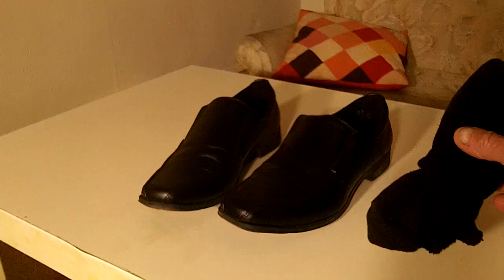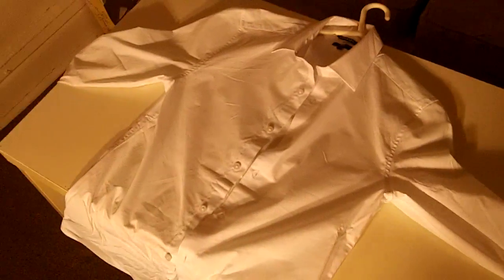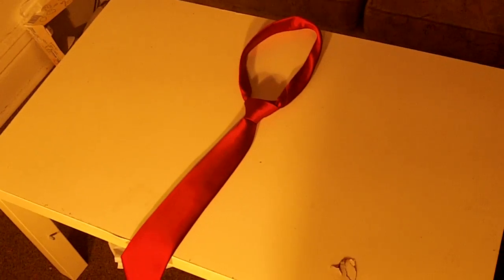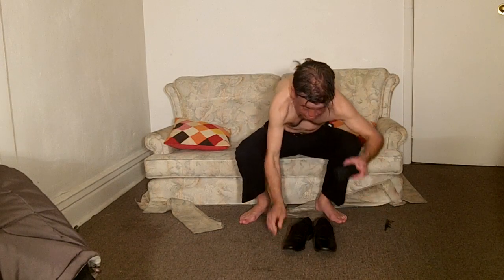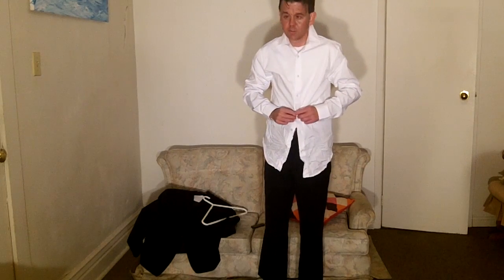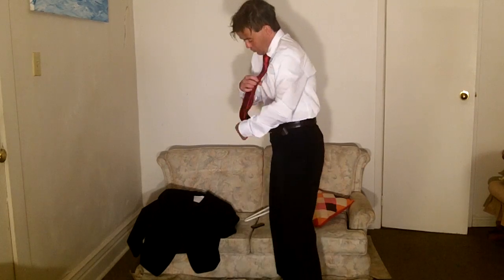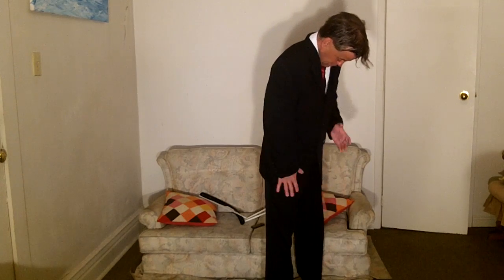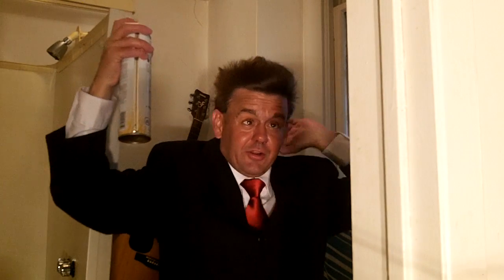How to Dress Business Professional For Men - Cheap - Step by Step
I make new videos here every Wednesday! Share and Feel Good! Thanks Jake

In this video I give a tutorial on how to dress business professional for men.

By Jake Johnston